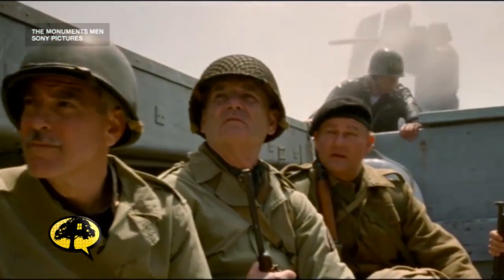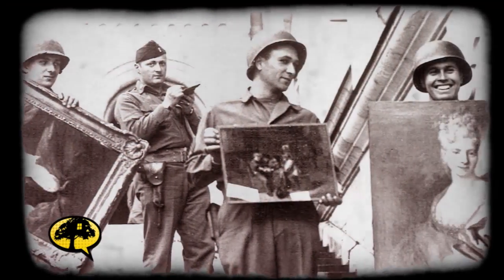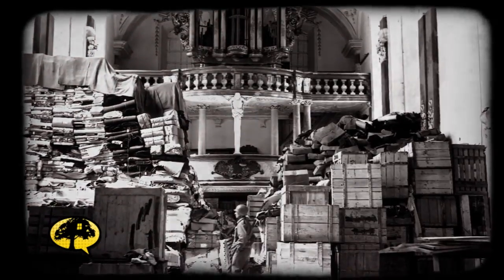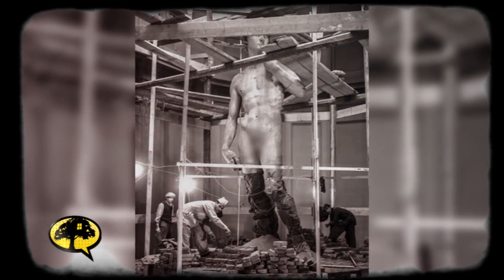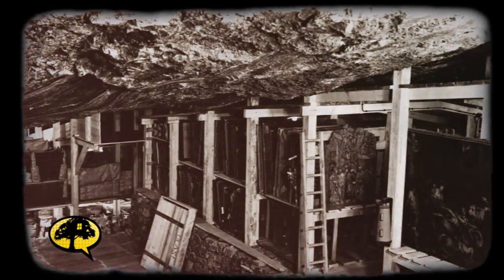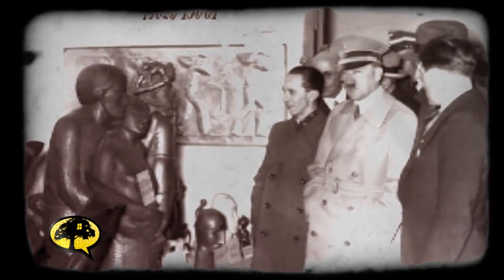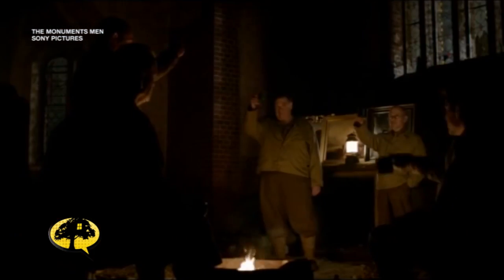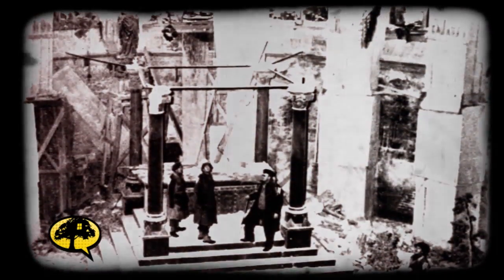The Real Monuments Men | Liberty Treehouse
The true life and death stories of War II's real-life treasure hunters.

Watch full episodes of Dana on demand with a subscription to TheBlaze TV